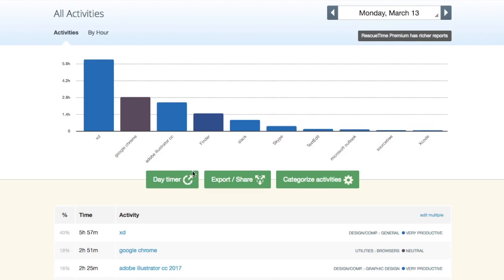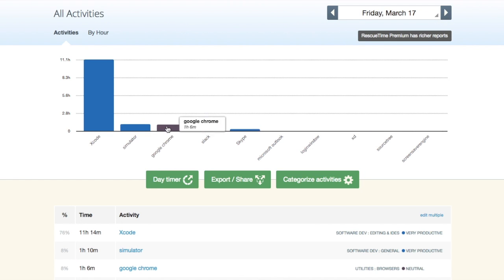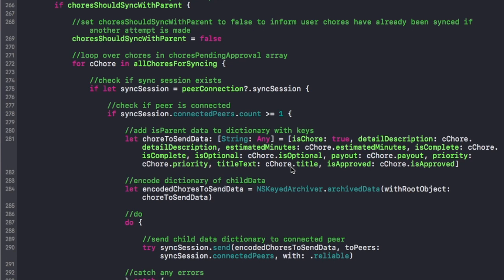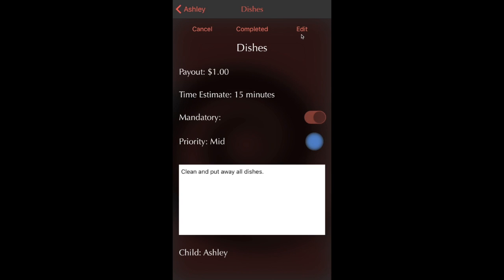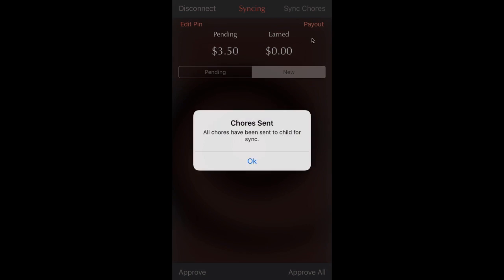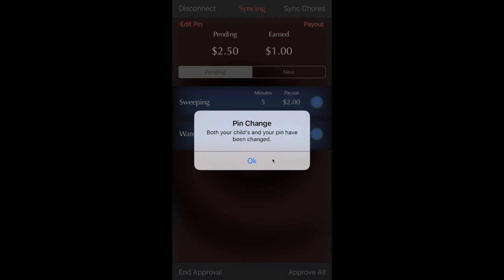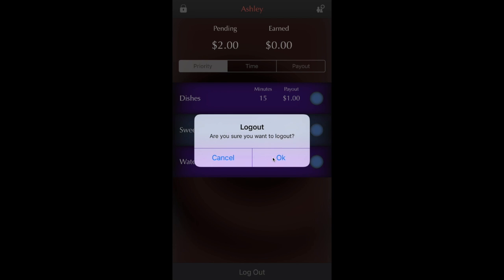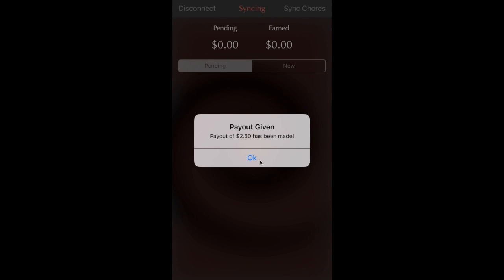Heather Baker Week 3 Milestone 2 Status Update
Heather Baker
Week 3 Milestone 2 Status Update
AIP-O 1703
Mobile Development Bachelor of Science